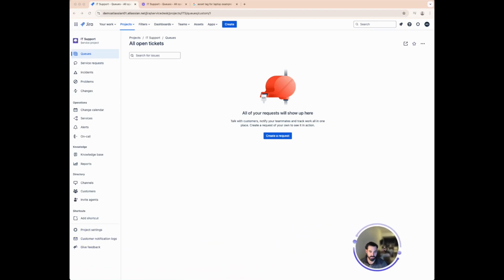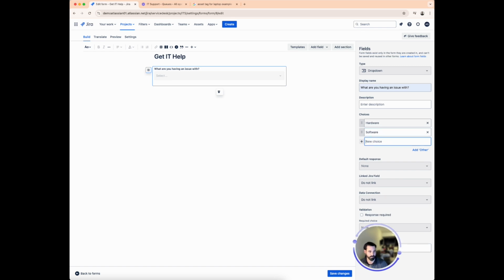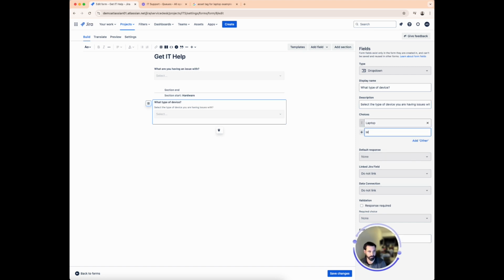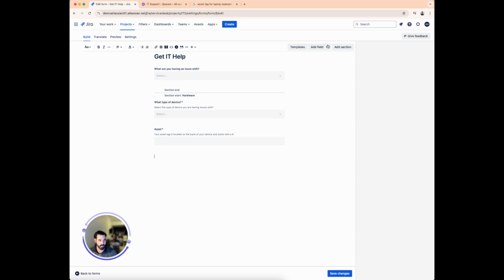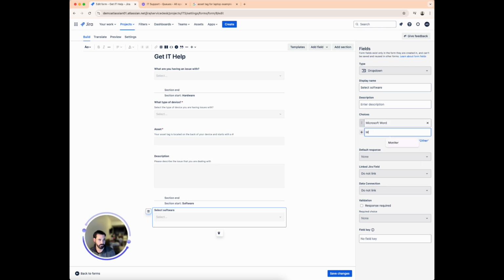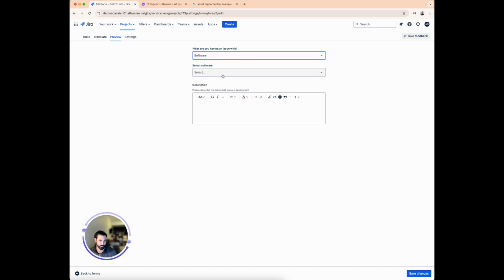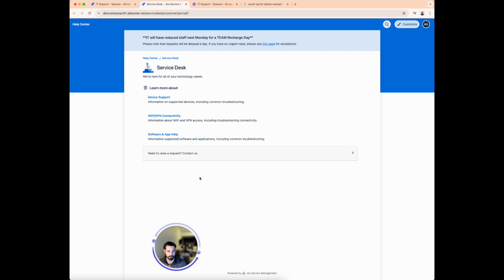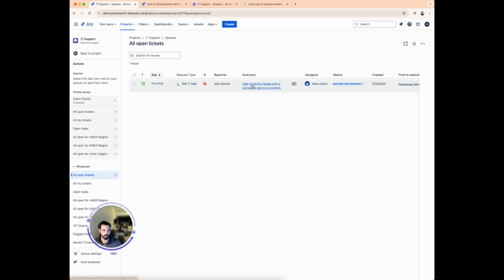How to Create and Link Forms in a Jira Service Management Portal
🎥 Learn how to create and link forms in a Jira Service Management portal! 🛠️ In this step-by-step tutorial, we’ll guide you through building custom forms, linking them to request types, and making them accessible to users in the portal. 🖥️ Whether you’re managing IT requests, HR inquiries, or customer support, forms help streamline data collection and improve the user experience. 🚀 Perfect for admins looking to enhance their JSM workflows!

👉 Need expert help with Jira Service Management?